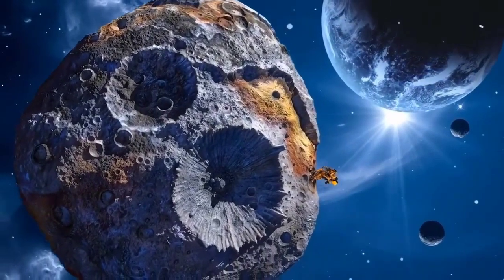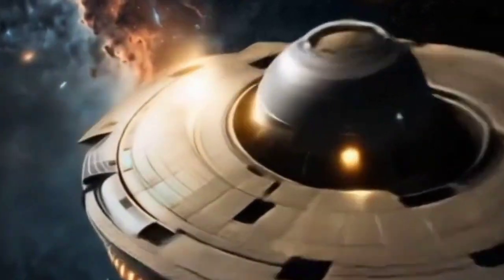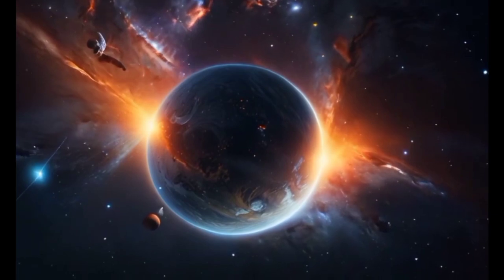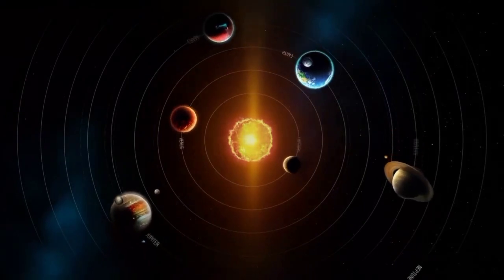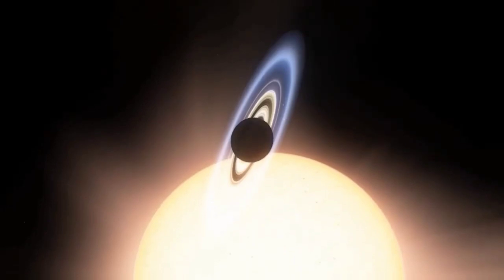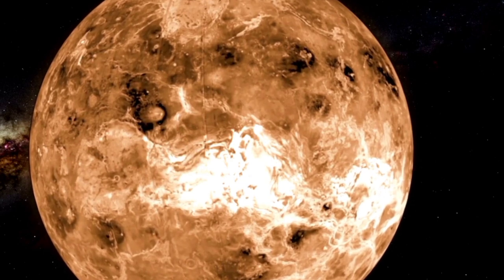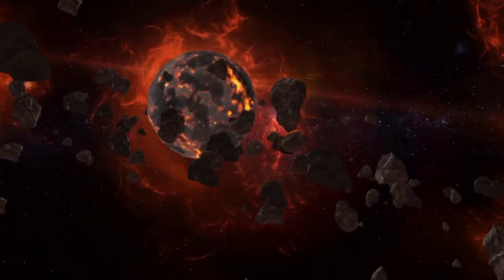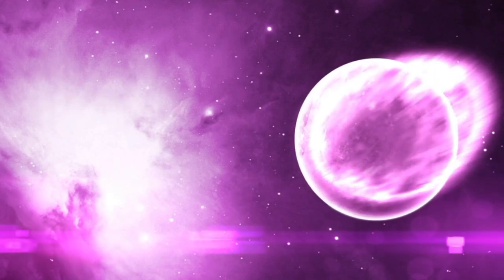Neil deGrasse Tyson: "Pluto Just Had a Collision with Neptune, and something Alarming is Happening!"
🌠 *Neil deGrasse Tyson: "Pluto's Shocking Collision with Neptune - What Does This Mean for Our Solar System?"* 🌌

Join renowned astrophysicist Neil deGrasse Tyson as he explores a mind-blowing new event in our solar system: Pluto's unexpected collision with Neptune! What does this unprecedented event mean for both planets, and how does it challenge our current understanding of planetary dynamics? This stunning development is raising alarm bells among scientists and could have major implications for the future of our solar system.

In this video, we’ll cover:
**The Collision Event**: What exactly happened during this rare encounter?
**Impact on Pluto and Neptune**: How are their orbits and compositions affected?
**Scientific Significance**: What this means for our understanding of planetary interactions.
**Looking Ahead**: The potential consequences for our solar system and what scientists are watching next.

Get ready for a thrilling journey into space with Neil deGrasse Tyson!

Key Takeaways:
1. **The Collision**: A breakdown of the event and why it’s so important.
2. **Effects on Pluto & Neptune**: Insights into how this collision alters both planets.
3. **New Insights**: What we’ve learned about planetary science and dynamics.
4. **The Road Ahead**: What future observations and research will reveal.